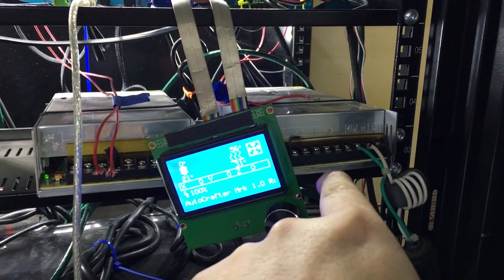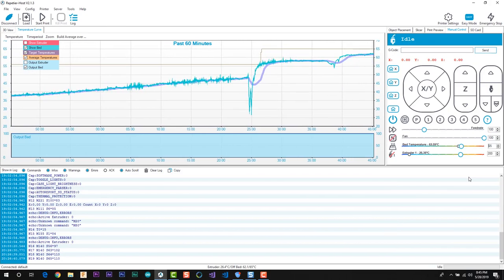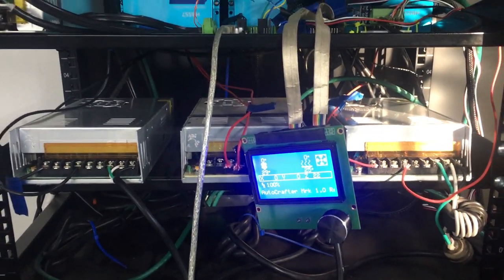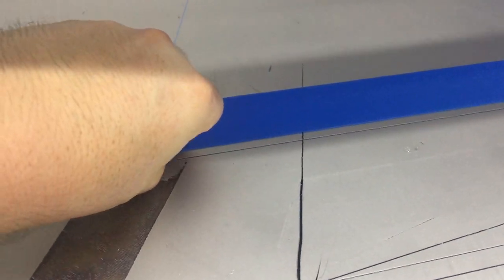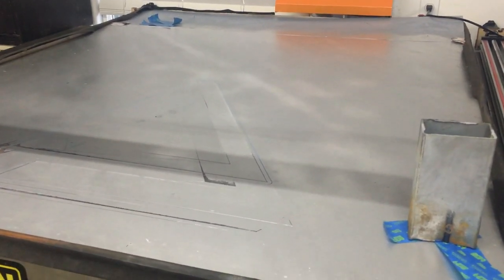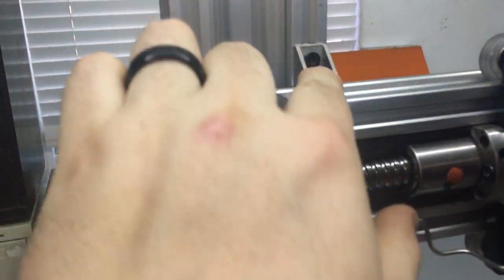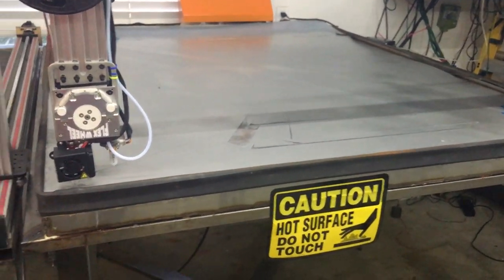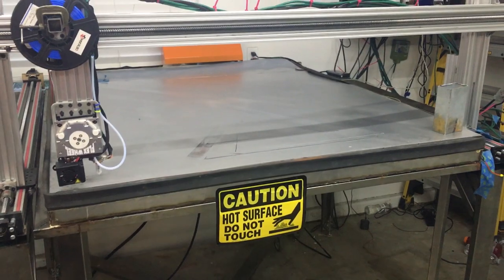Largest 3D Print yet on Massive 3D DIY Printer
First above average size print. Now I can check that off the list. If you didn't know it's my logo. It still needs work in the quality department but I'm happy with the print.

Max is my Golden Retriever he loves shop rags.

Note: This project is still unfinished so Part List will continue to be updated.